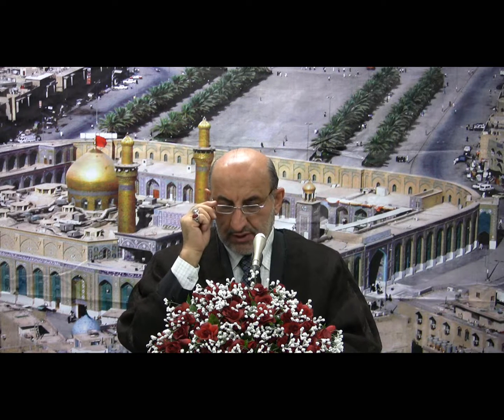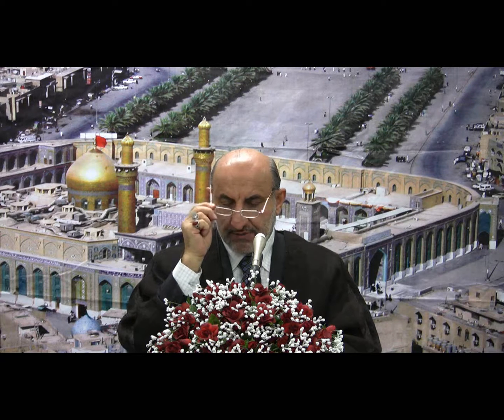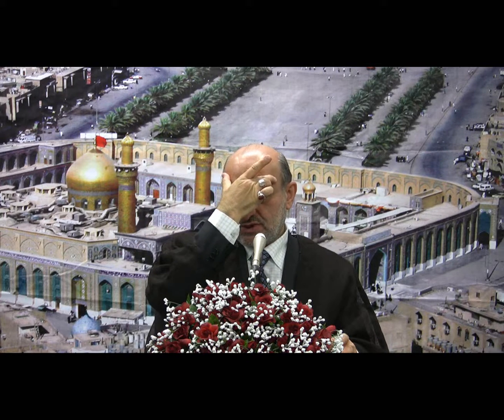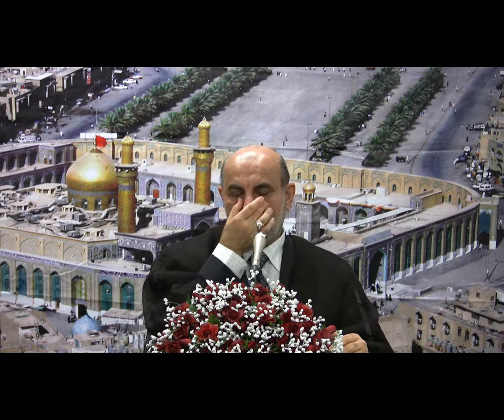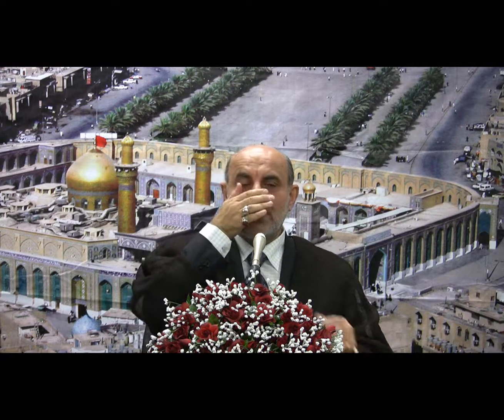19- Rules About Utensils and Wudhu - Dr. Sayed Khalil Tabatabai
Rules About Utensils and Wudhu - Issues #233 - #266 - An Islamic Lecture by Dr. Sayed Khalil Tabatabai in the subject of Mutahhiraat and Wudhu which is part of a course in Islamic Practical Laws (Fiqh) held in Imam Hussain Charitable Foundation, Montreal, Quebec, Canada. It is based on the book Islamic Laws by Grand Ayatullah Sayed Ali Al-Hussaini Al-Sistani.